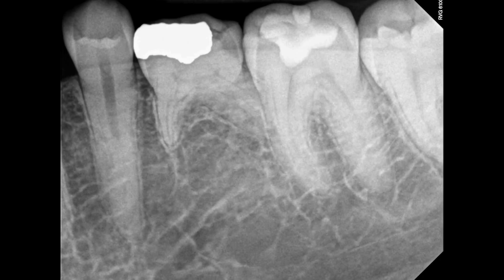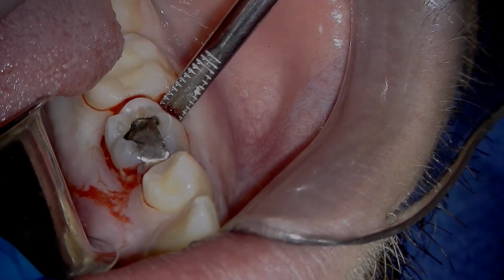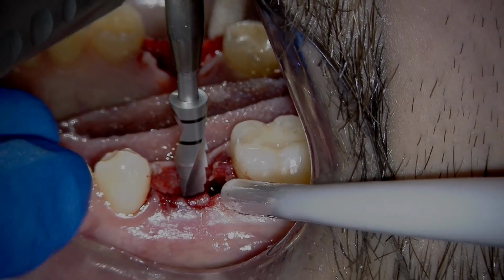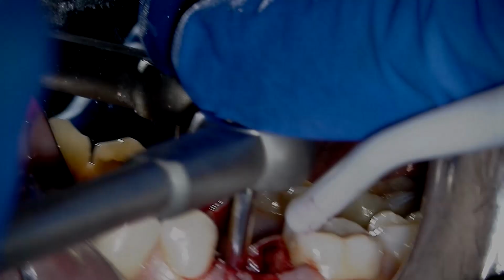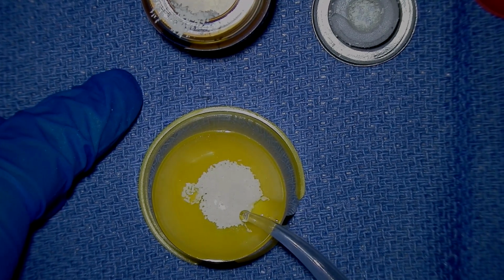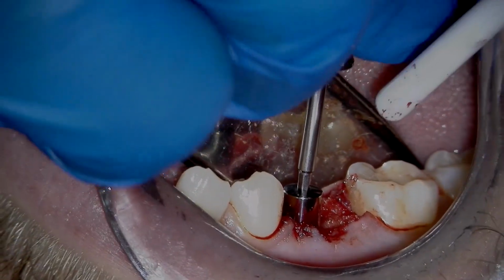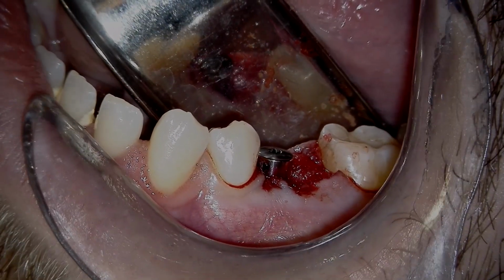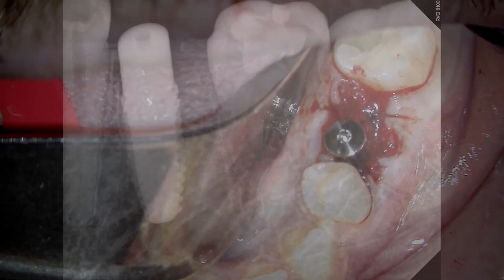Dental Extraction & Post Implant Procedure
Complete video of Dental Extraction and Implant placement